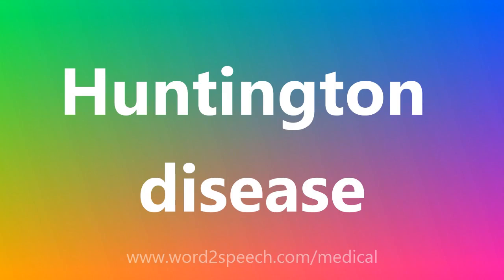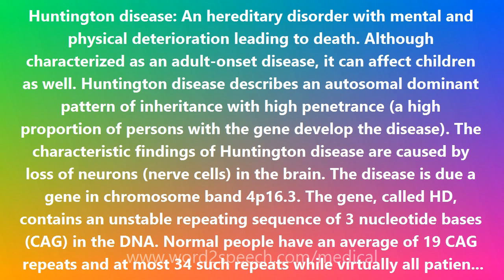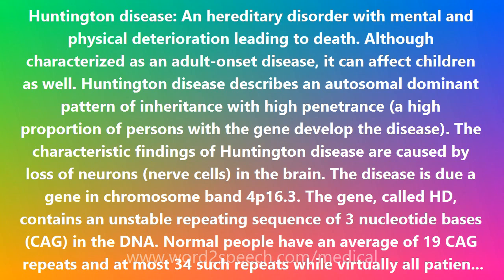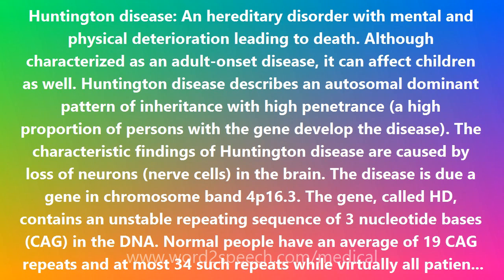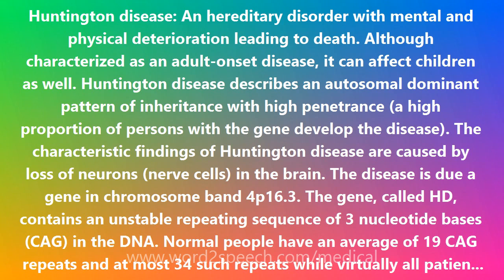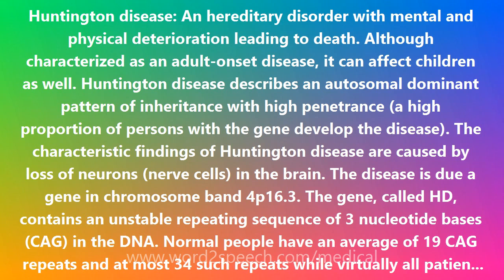Huntington disease - Medical Definition and Pronunciation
Title: Huntington disease

Huntington disease: An hereditary disorder with mental and physical deterioration leading to death. Although characterized as an adult-onset disease, it can affect children as well. Huntington disease describes an autosomal dominant pattern of inheritance with high penetrance (a high proportion of persons with the gene develop the disease). The characteristic findings of Huntington disease are caused by loss of neurons (nerve cells) in the brain. The disease is due a gene in chromosome band 4p16.3. The gene, called HD, contains an unstable repeating sequence of 3 nucleotide bases (CAG) in the DNA. Normal people have an average of 19 CAG repeats and at most 34 such repeats while virtually all patients with Huntington disease have more than 40. The Huntington disease gene codes for a protein that has been named (confusingly) huntingtin whose function is unknown. The elevated numbers of CAG repeats in the Huntington disease gene lead to the production of an elongated huntingtin protein which appears to correlate with the loss of neurons in the disease. Mood disturbance is usually the first symptom seen, with bipolar disorder-like mood swings that may include mania, depression, extreme irritability or angry outbursts, and psychosis. Other symptoms include chorea (restless, wiggling, turning movements), muscle stiffness and slowness of movement, and difficulties with memory and other cognitive processes. The HD gene is located on chromosome 4, and is an autosomal dominant gene. Only one copy need be inherited to cause the illness. Diagnosis is by genetic testing, and family members of people with Huntington's disease may also want to know if they carry the HD gene. At this time, there is no cure for HD, although medication may be used to control symptoms of the illness, such as mood swings and chorea.